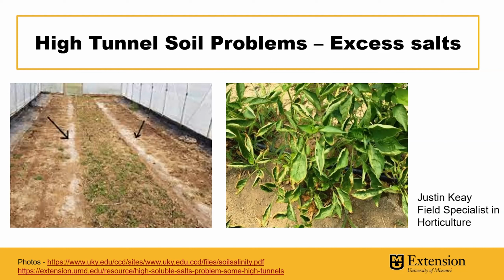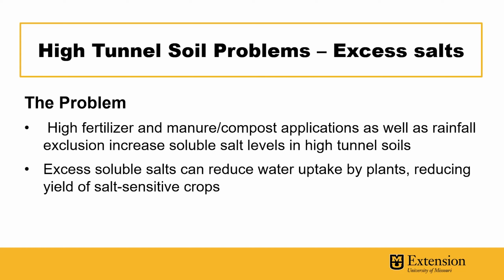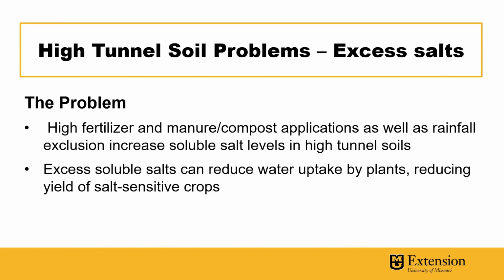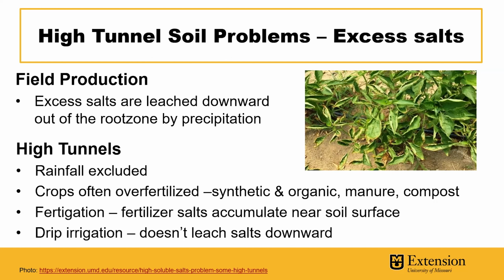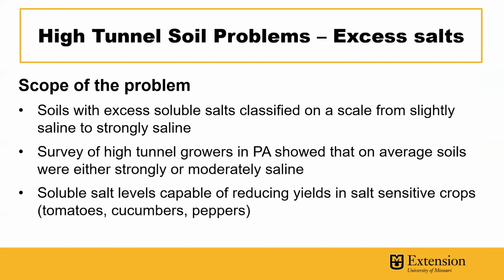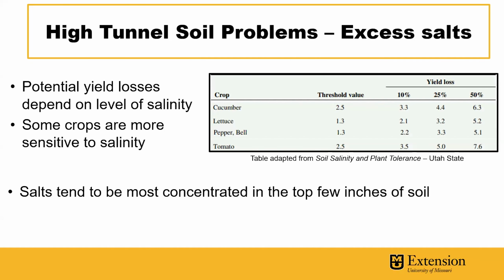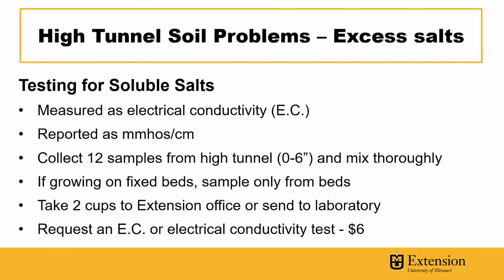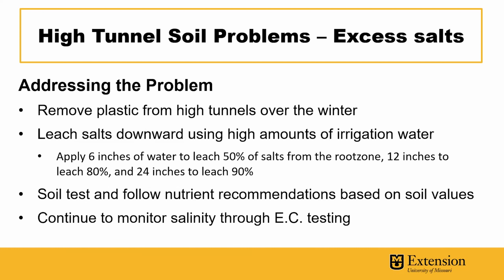High Tunnel Soil Problems - Excess Salts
High Tunnel Soil Problems: Excess Salts - Justin Keay